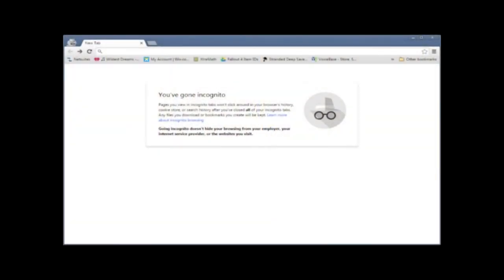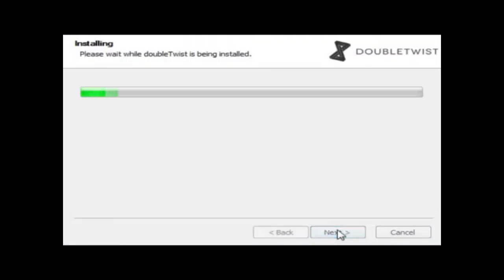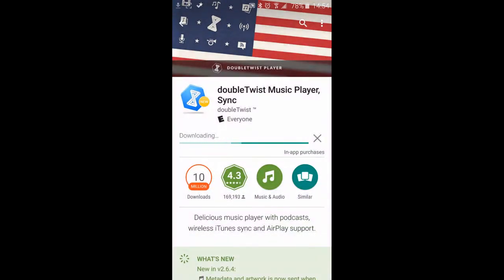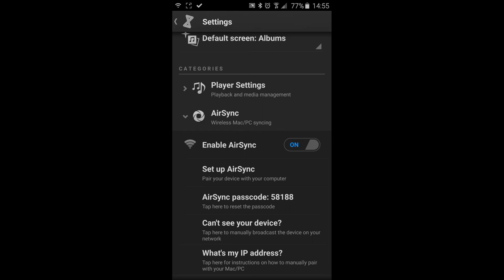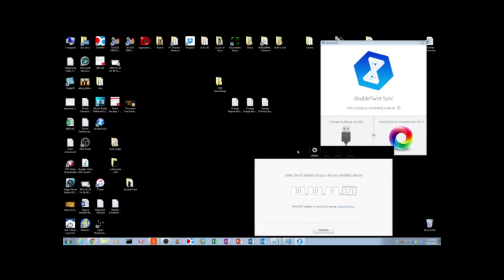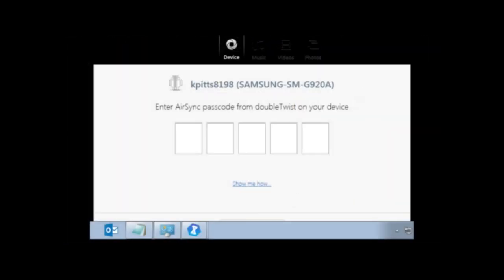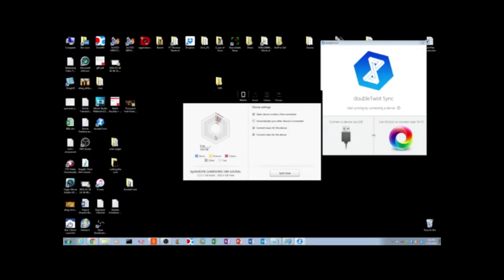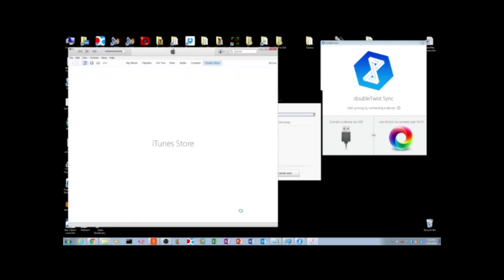How to copy itunes to android - DoubleTwist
This is a short how to, to get your itunes in to an android device